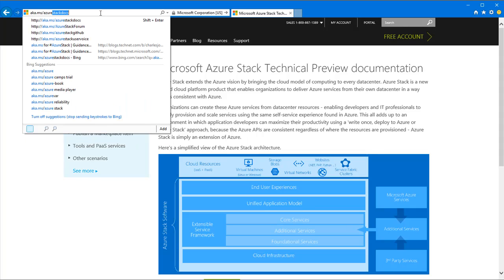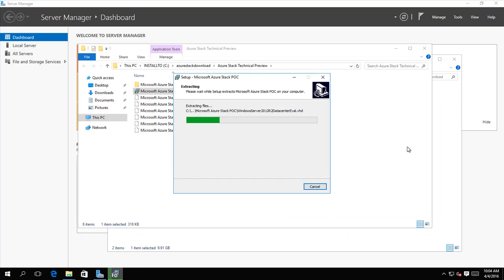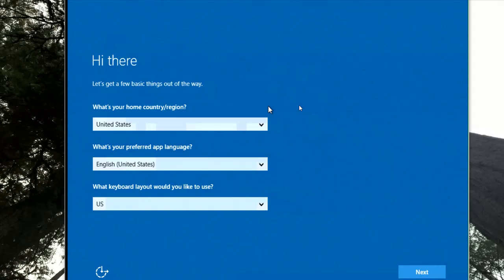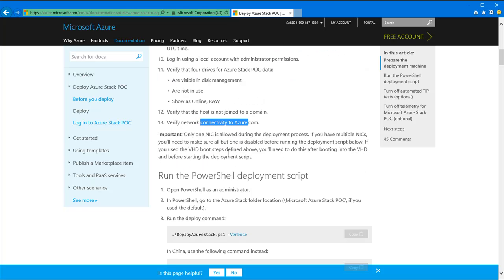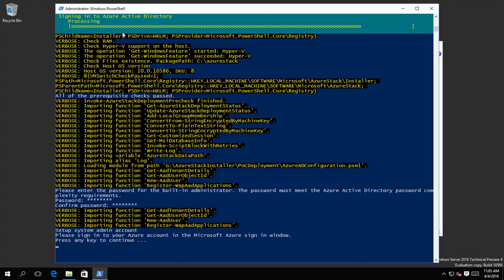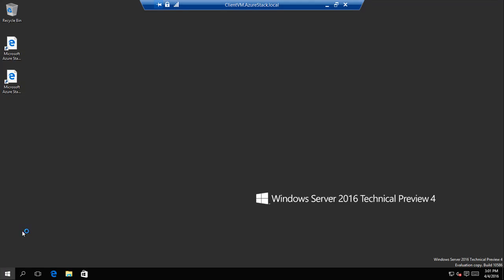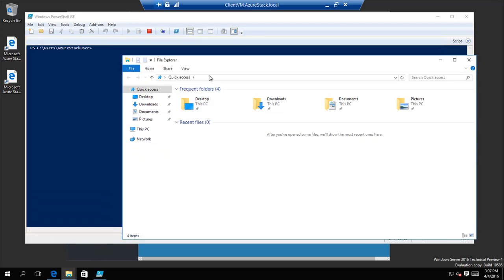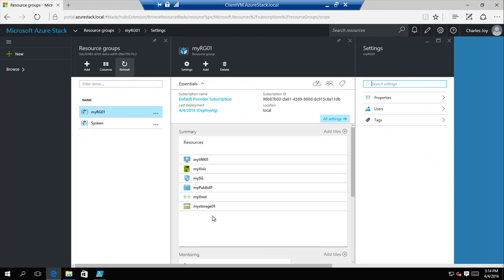Microsoft Azure Stack TP1 POC Deployment Tutorial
The next in a long line of "8-Minute-Demo Video Series" tutorials - this time, it is all about the Microsoft Azure Stack Technical Preview 1 POC (single-node) Deployment!

This video walks you through the entire process - from just after the ZIP file download, all the way through first use of the Portal and API.

Also, this is really a "two part" video tutorial...
0:00:00 - 0:26:26 Azure Stack POC Deployment
0:26:26 - 0:42:36 My First Tasks after Deployment